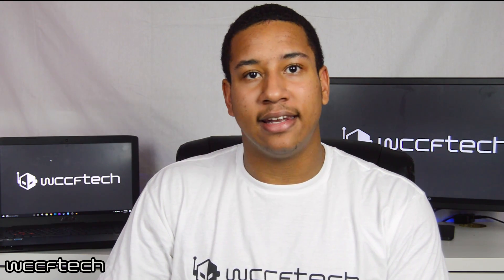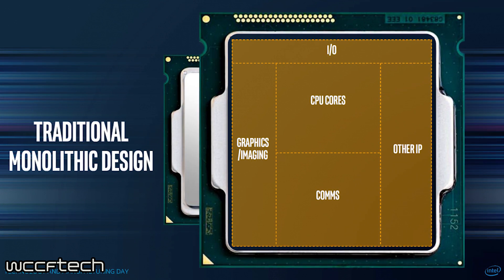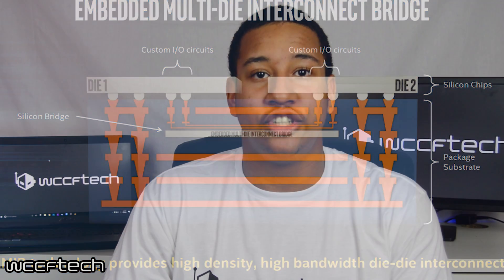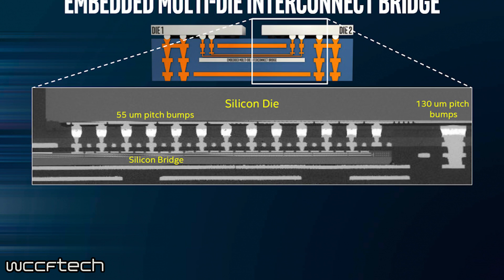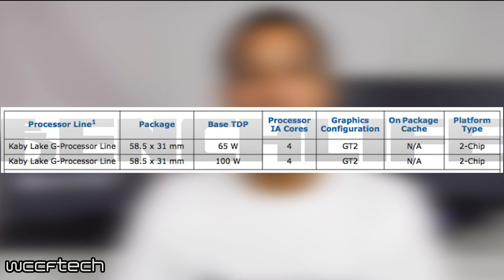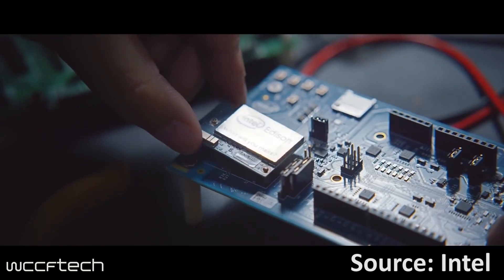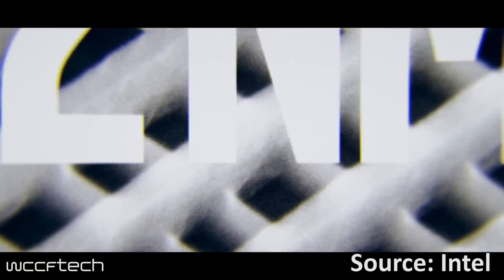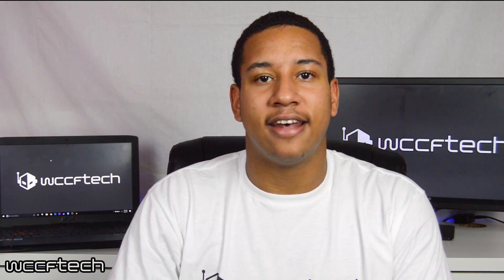Intel Kaby Lake G Series Processors Information Comes Out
Some interesting things to come along with Kaby Lake G